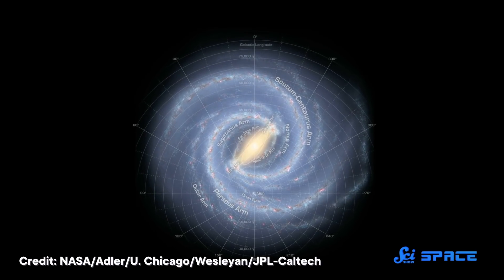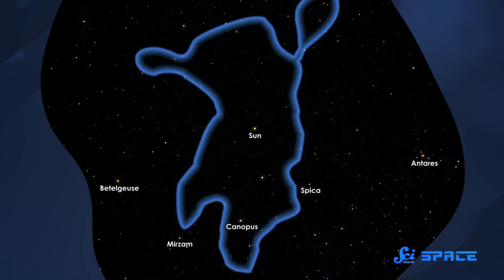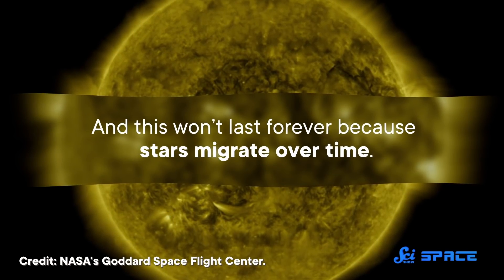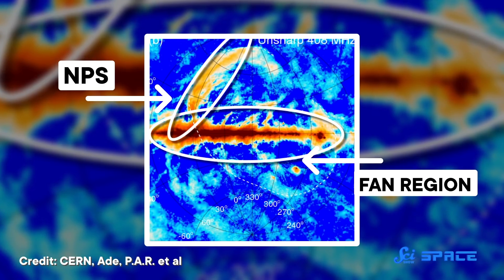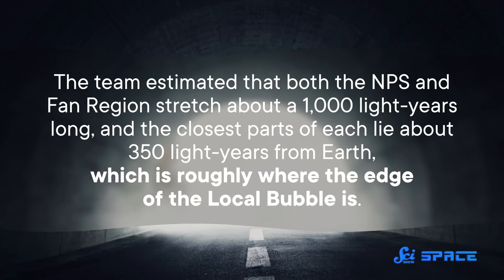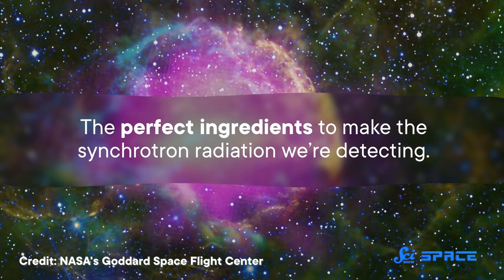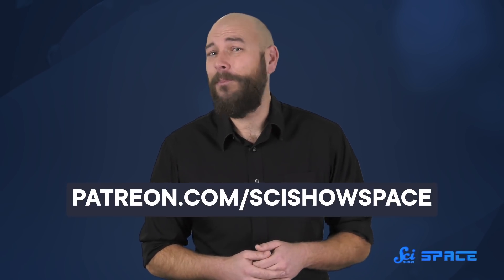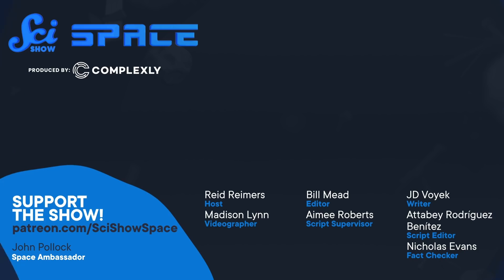We Live in a Chimney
There are some captivating things when you look up at the night sky, but our location in the Milky Way may be fogging up our view.

Sources:

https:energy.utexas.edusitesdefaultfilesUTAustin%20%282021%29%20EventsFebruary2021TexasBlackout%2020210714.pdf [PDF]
https:acore.orgwp-contentuploads202107GS_Resilient-Transmission_proof.pdf [PDF]
https:infrastructurereportcard.orgcat-itemenergy
https:newbedev.comwhat-happens-to-excess-electricity-generated-going-in-to-a-grid
https:ready.nola.govhazard-mitigationhazardsinfrastructure-failure-power-outage
https:spectrum.ieee.orgbird-poop-can-cripple-power-grids

IMAGES

https:en.wikipedia.orgwikiFile:HOUSTON_TEXAS_WINTER_SNOW_STORM_OF_2021_DJI_MAVIC_MINI_2.webm
https:en.wikipedia.orgwikiNorth_American_power_transmission_grid#mediaFile:NERC-map-en.svg
https:commons.wikimedia.orgwikiFile:UnitedStatesPowerGrid.jpg

https:en.wikipedia.orgwikiFile:Lisberg_Burg_Windr%C3%A4der_Solar_power_PC313027.jpg
https:commons.wikimedia.orgwikiFile:Schneebergerhof_01.jpg